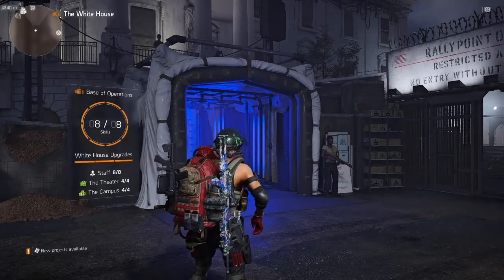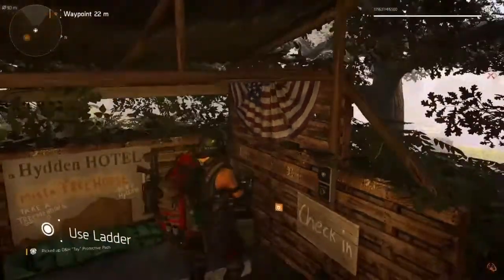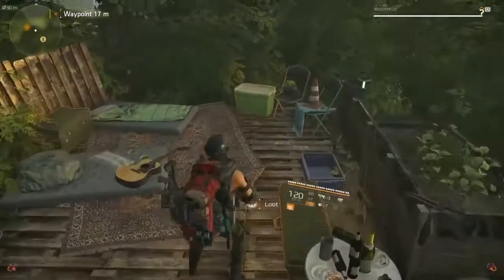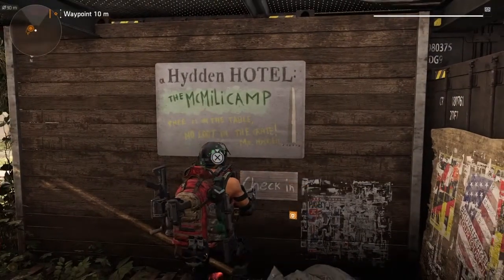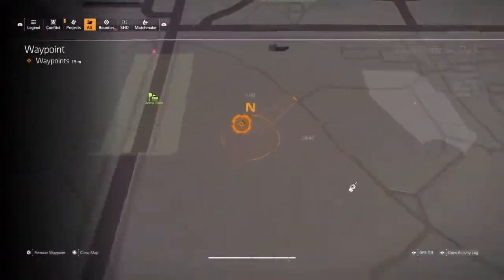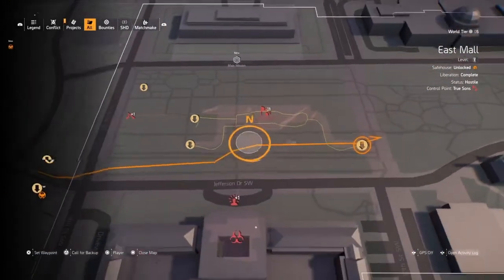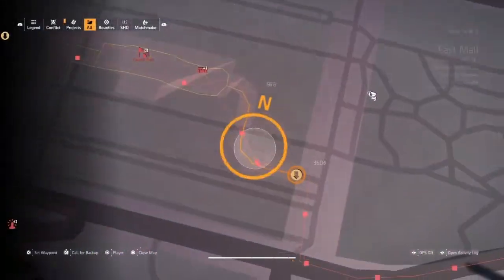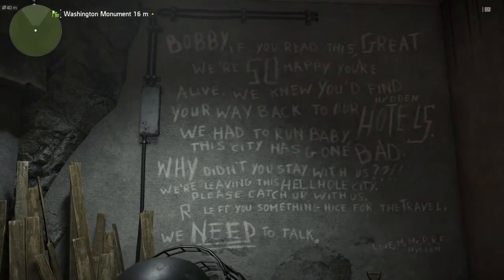The Division 2 - How To Get Into Washington Monument's Secret Room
This video will show you the steps to getting into Washington Monument's Secret room